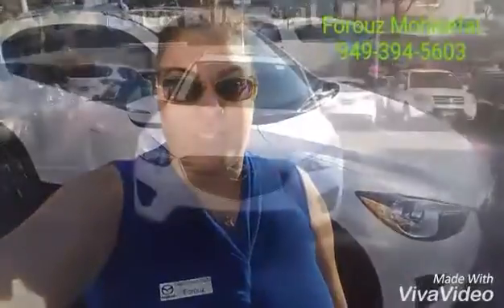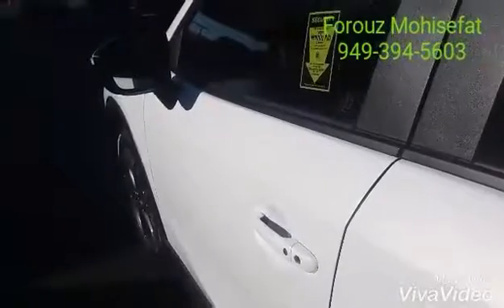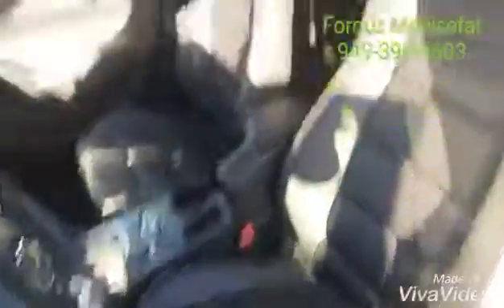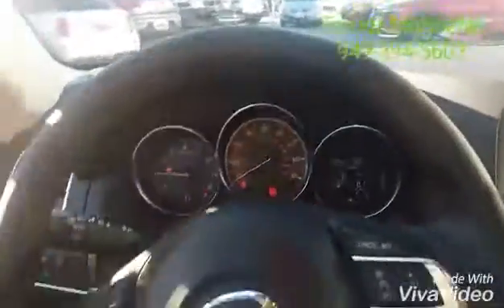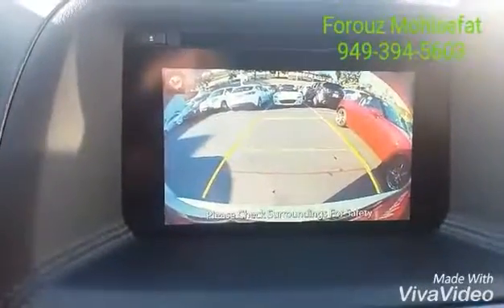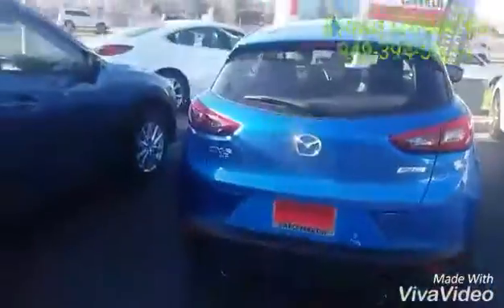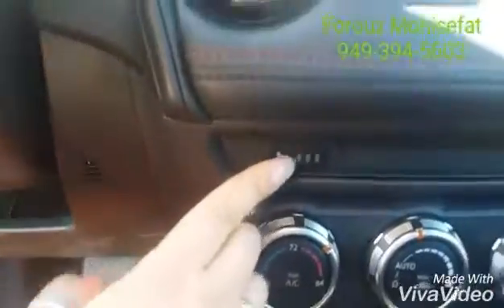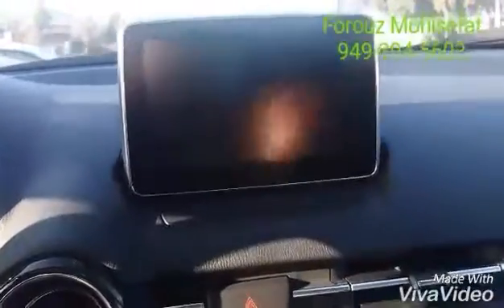Mazda CX-3 & CX-5 comparison for Marlene by Forouz at Capo Mazda